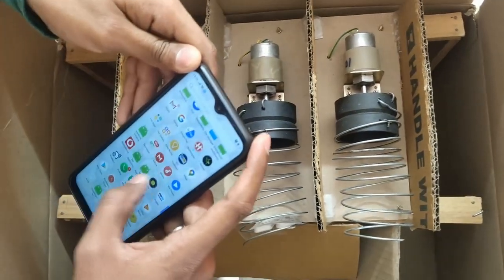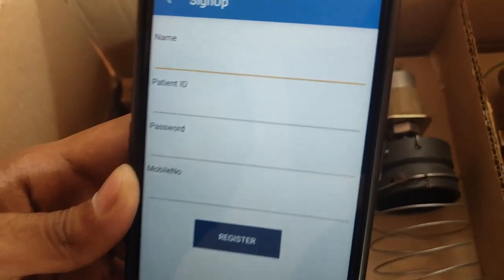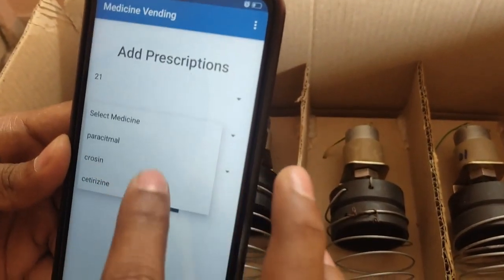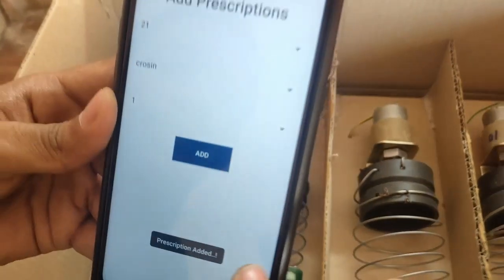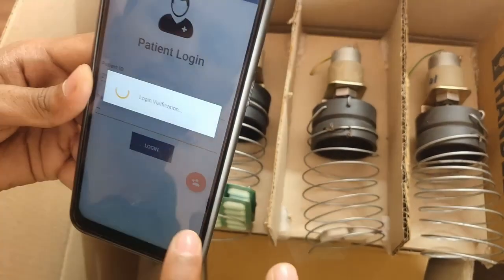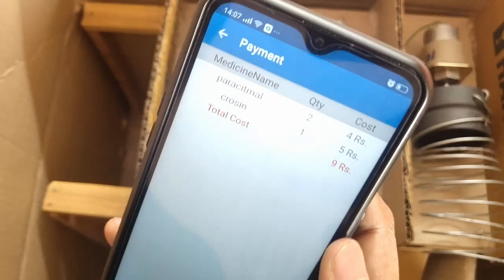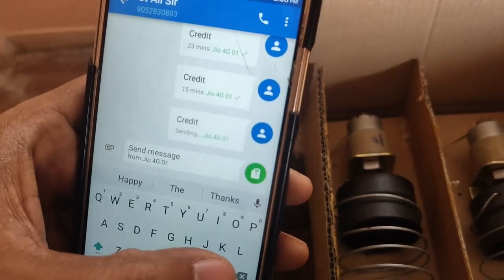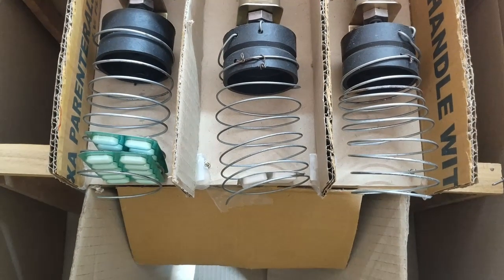Automatic medicine vending machine | Cloud Technologies | IEEE Projects Hyderabad | Ameerpet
Automatic medicine vending machine
Cloud technologies is one of the best renowned software development company In Hyderabad India. We guide and train the students based on their qualification under the guidance of vast experienced real time developers.